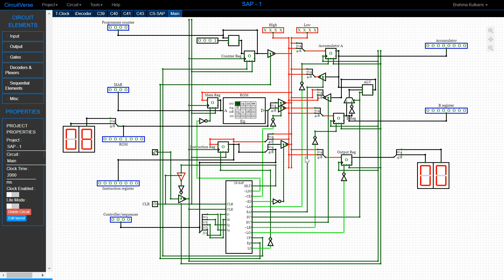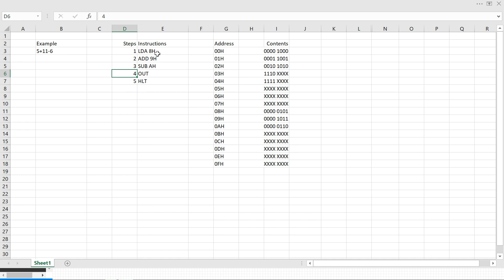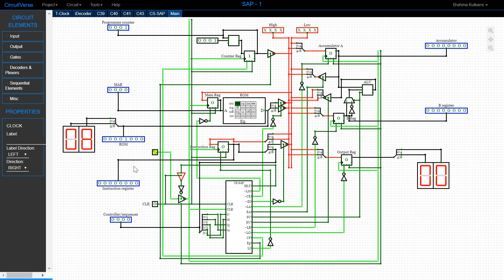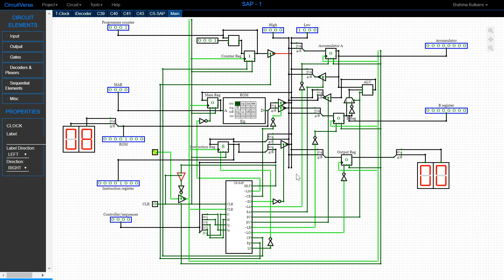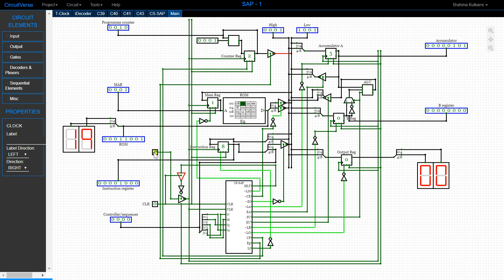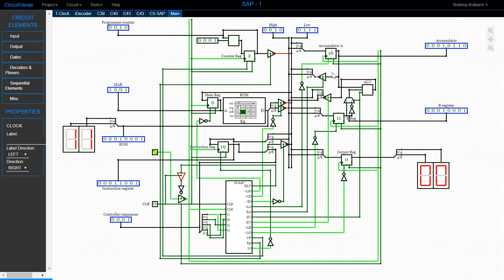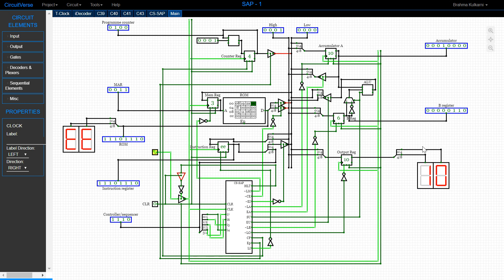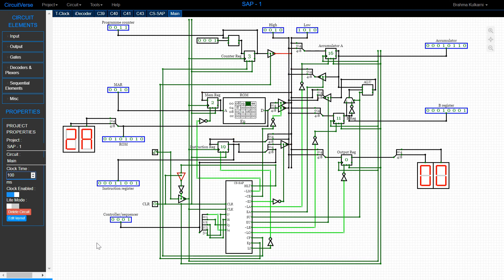SAP-1 Demonstration and Simulation on CircuitVerse by Brahma Kulkarni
Introductory demonstration of SAP-1 with simulation on CircuitVerse